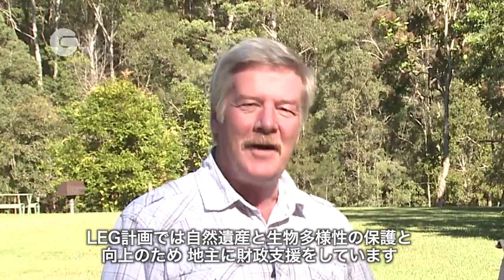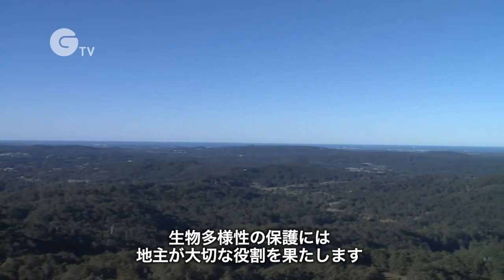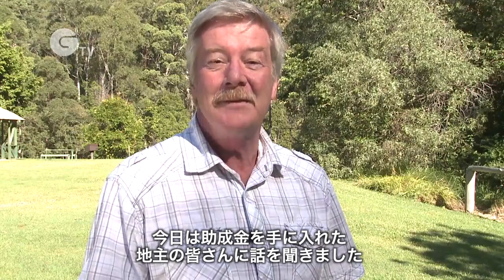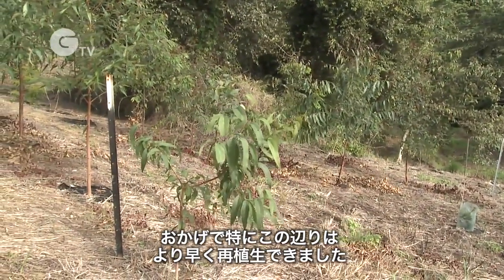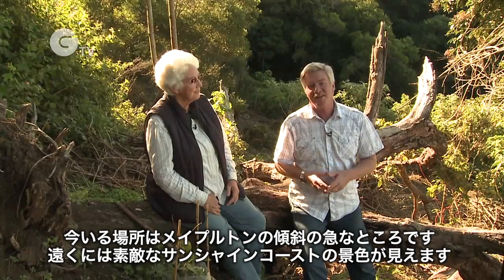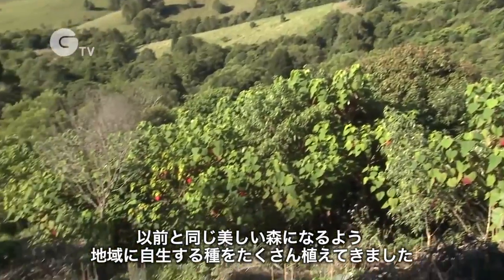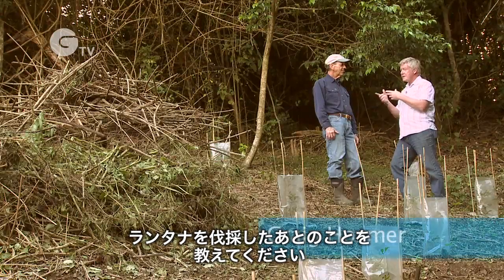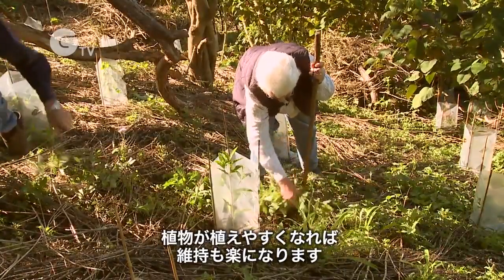海岸林を守る住民たち〜サンシャインコーストの取組みvol.2